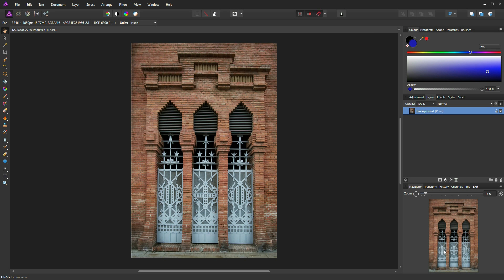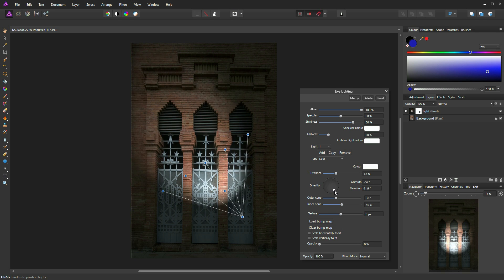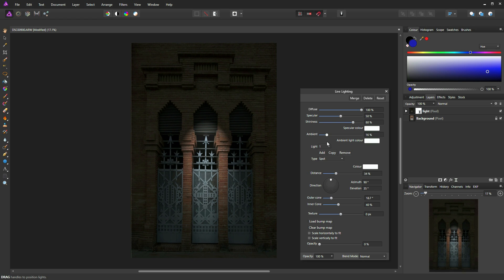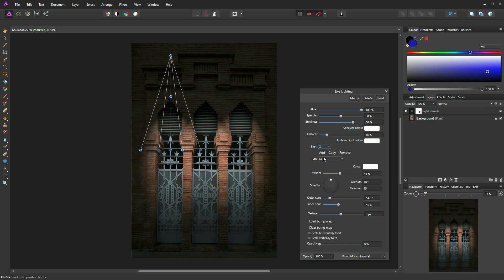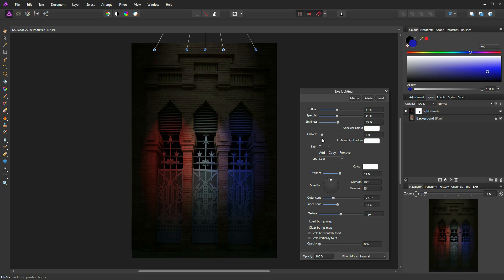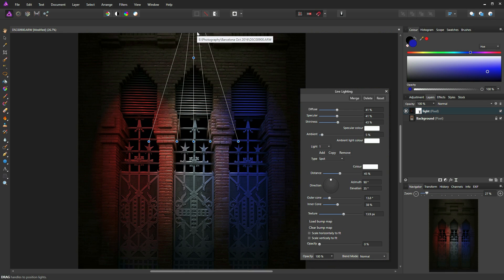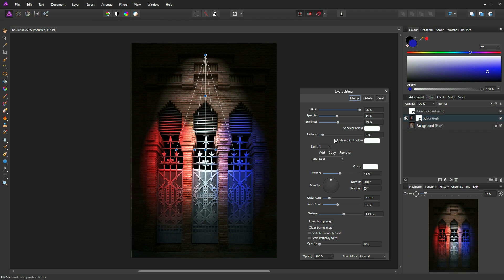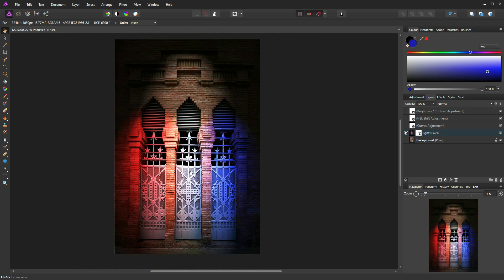Affinity Photo - Introduction to the live lighting filter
In this video I walk you through how to use the live lighting filter in Affinity Photo.